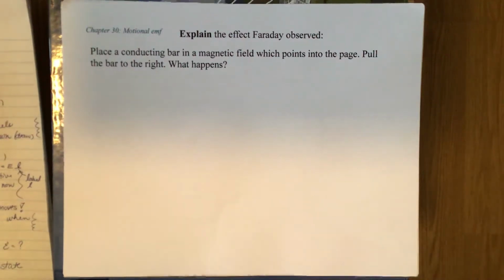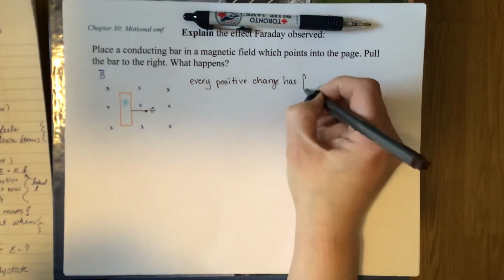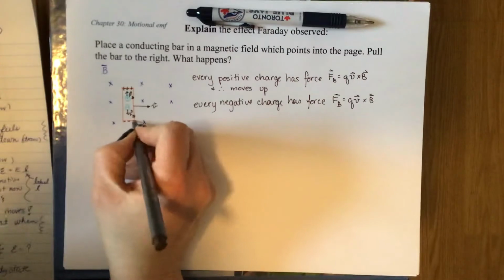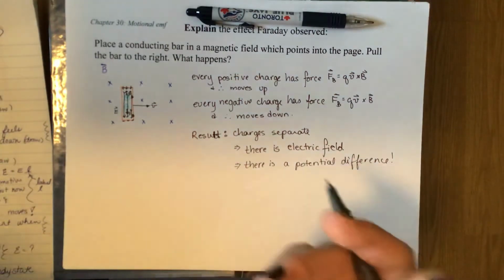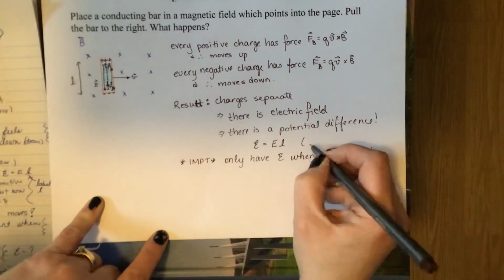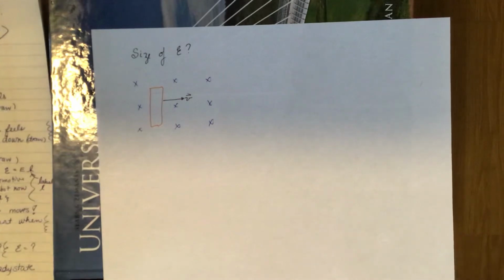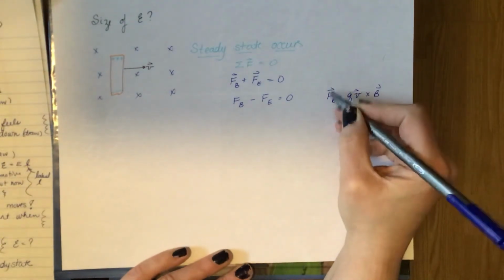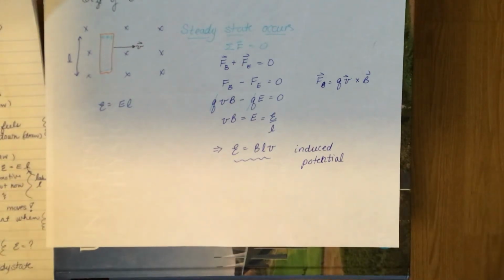P2055, 30.1, Faraday’s law, video 3, induced potential (equation)